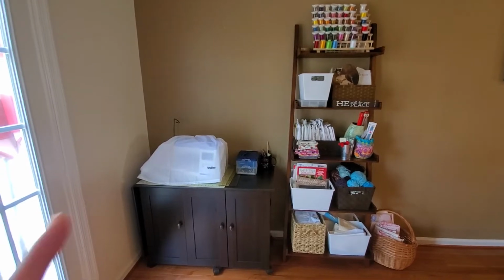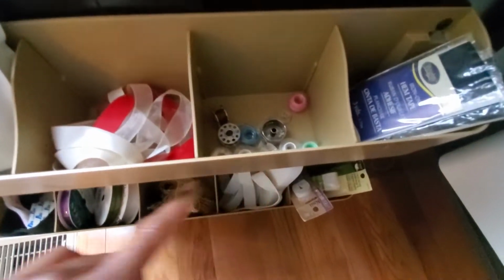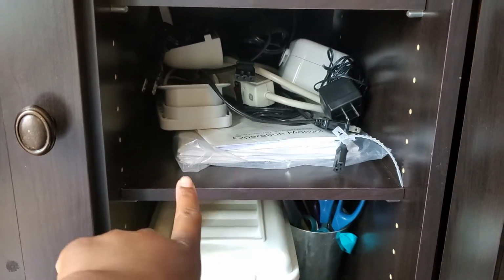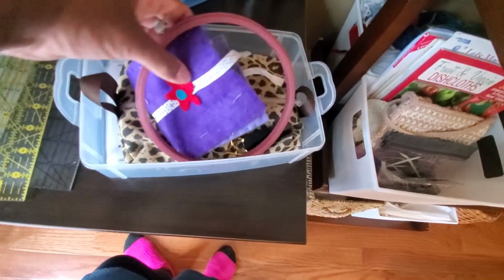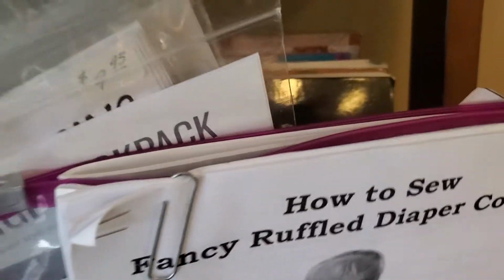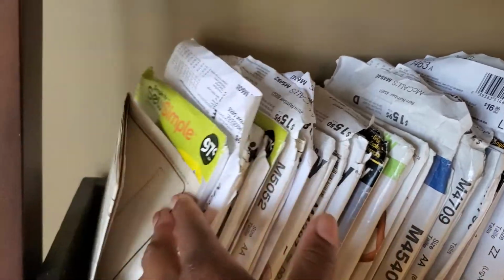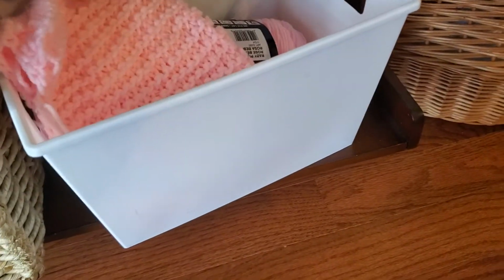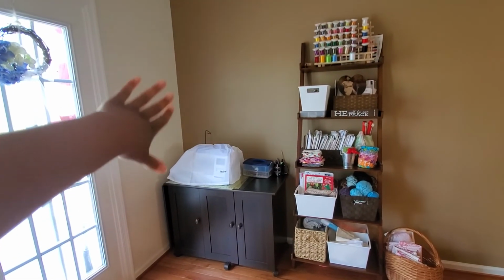Sewing Corner Tour| Marie Kondo method| Spring 2019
Good morning and happy Tuesday! Today I'm sharing my new sewing corner space. I tried to follow the Marie Kondo method and only kept things that bring me joy. Sense my son kicked me out of my beloved sewing room. I decided to take a small space in my kitchen and turn it into my sewing area. I also wrote (the link is below) a coordinating blog post for those of you who want links to purchase some of the items mentioned in this vlog. Check out the links that I provided below if you want to see more of me😊

Follow Me

Shop my Creations
Etsy